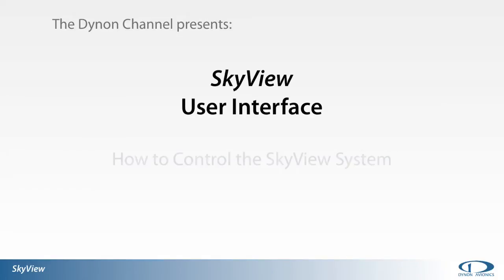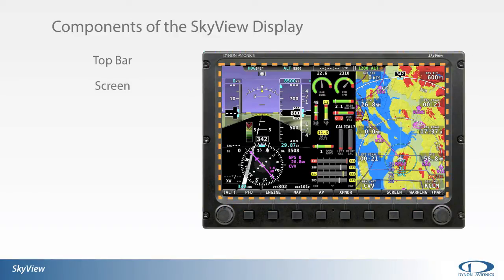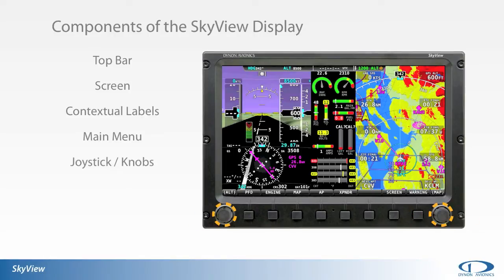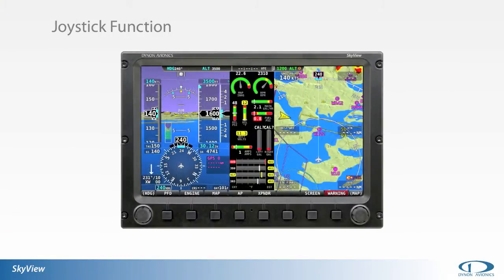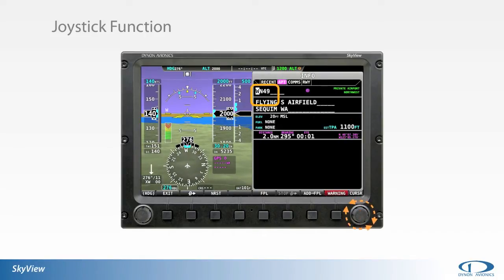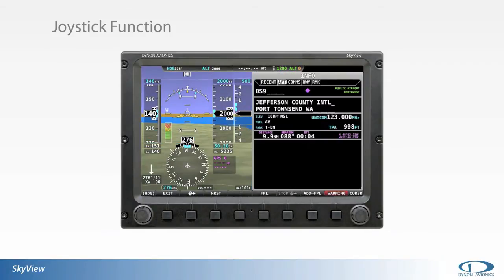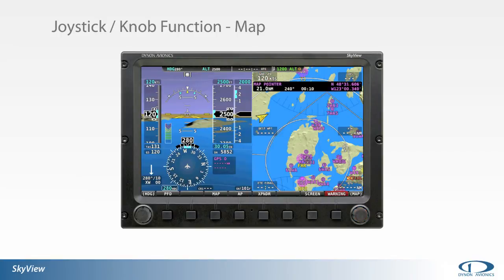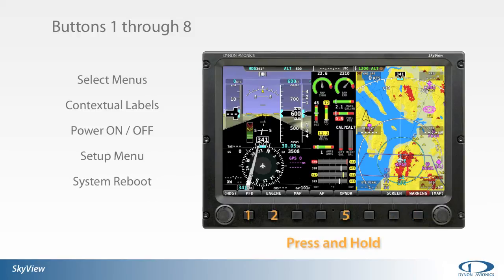SkyView - User Interface, Knobs & Buttons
An overview of the SkyView controls and functions, explaining how the two knobs and eight buttons are used in flight.